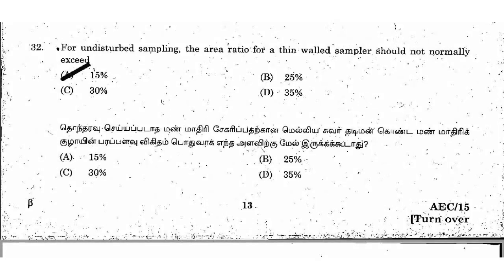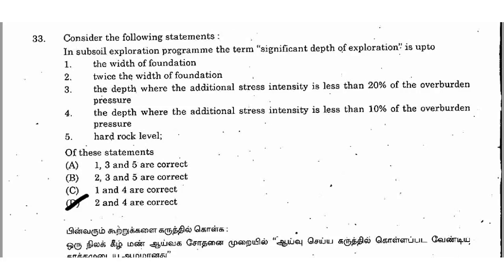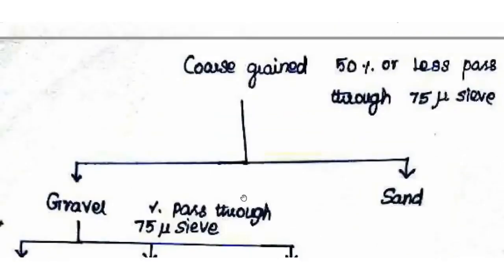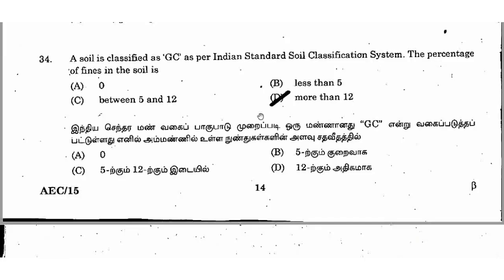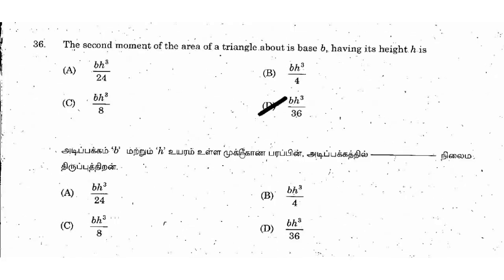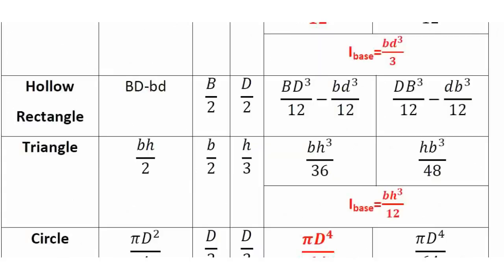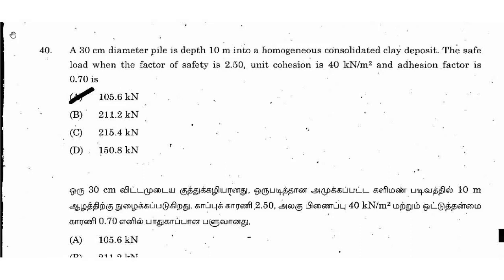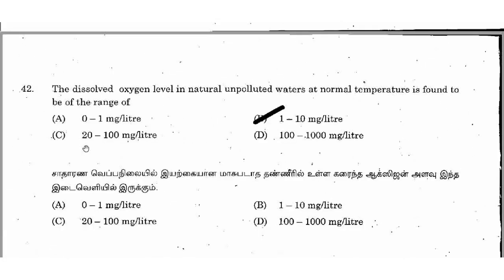TNPSC AE Civil Question Paper 2015 - 6 - Preparation in Tamil